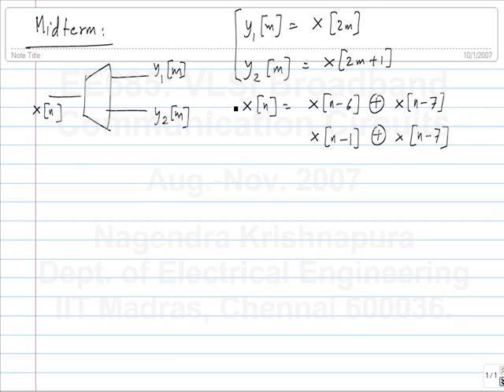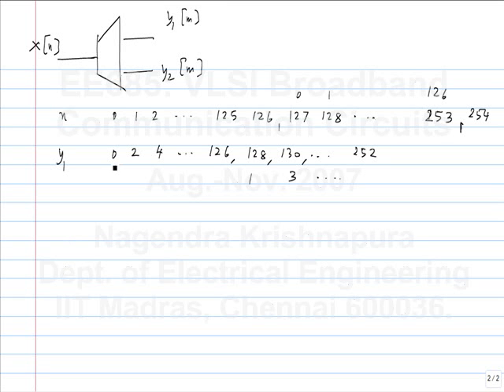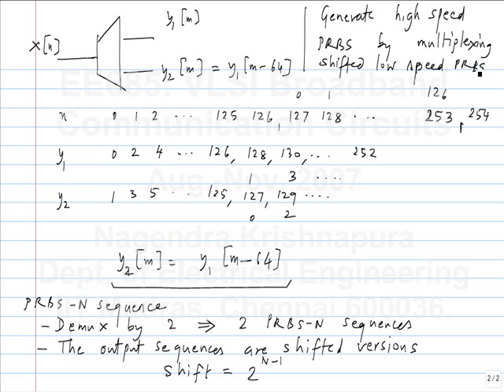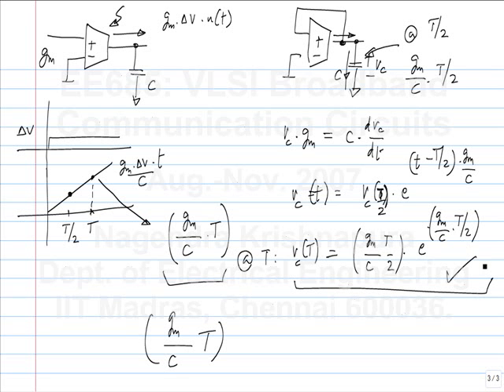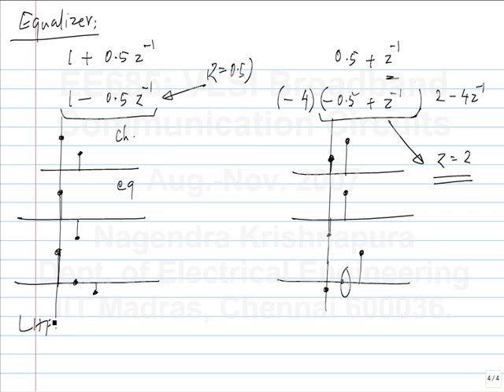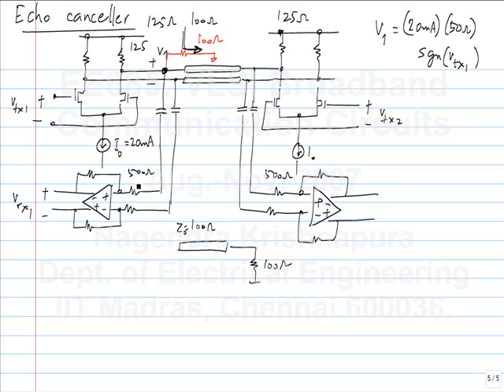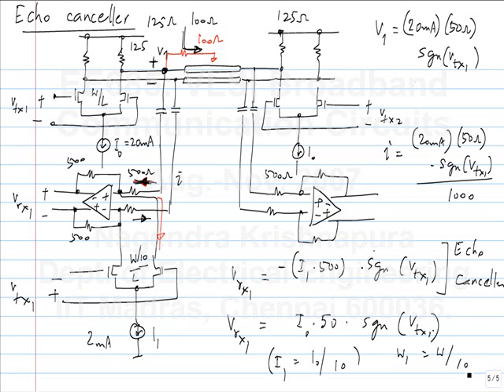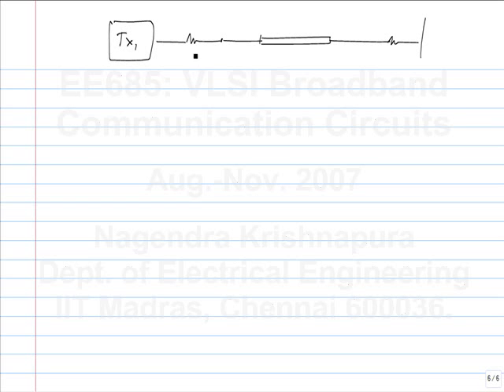lecture31 - Multiplexed and demultiplexed PRBS sequences,Latch vs. amplifier,